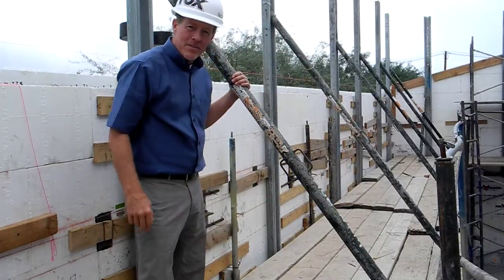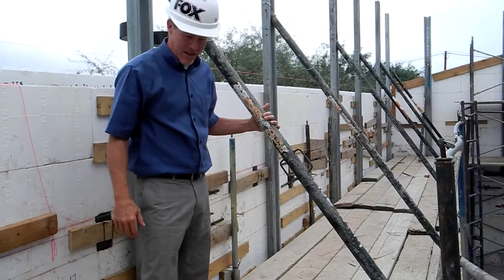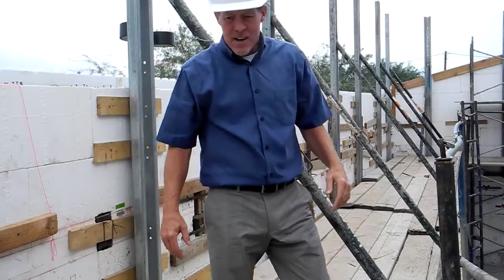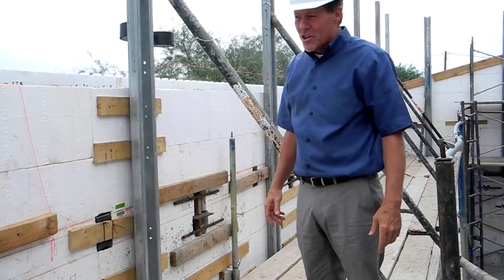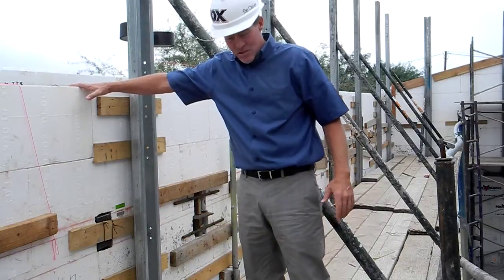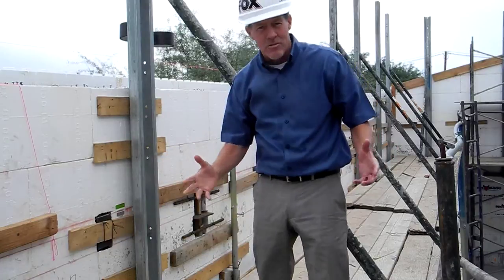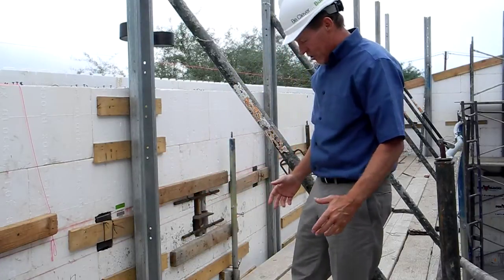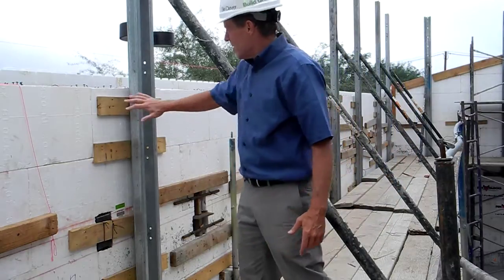Fox Blocks Masonry Scaffold Hybrid Insulated Concrete Forms tall wall.MOV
Fox Blocks Randy discusses the tall wall masonry scaffold ICF bracing hybrid from up on the scaffold perspective